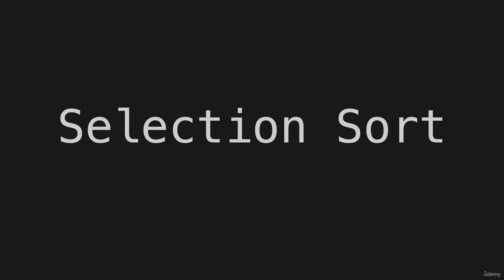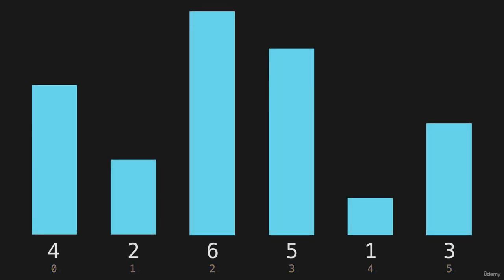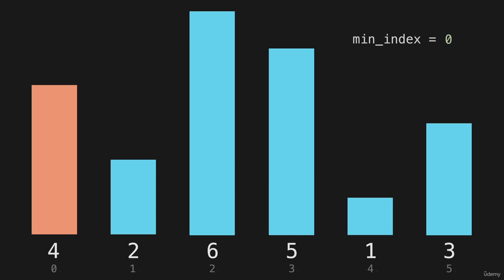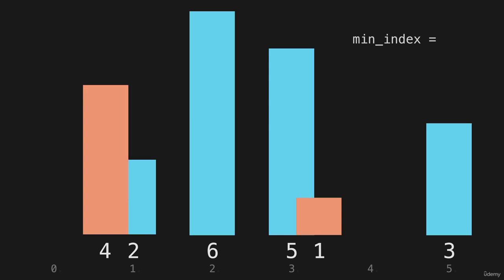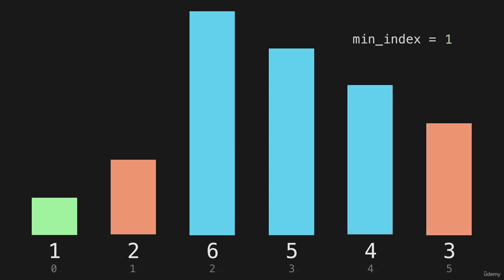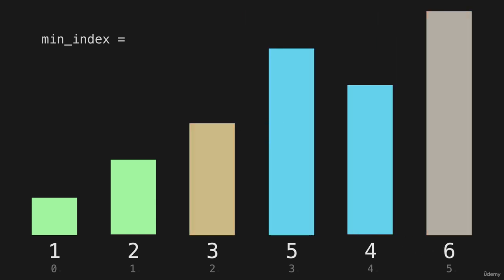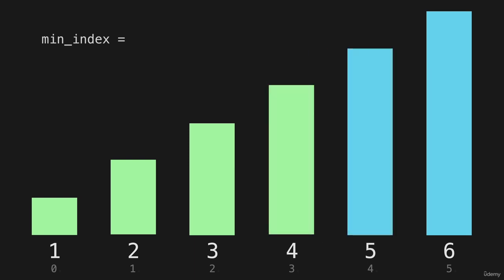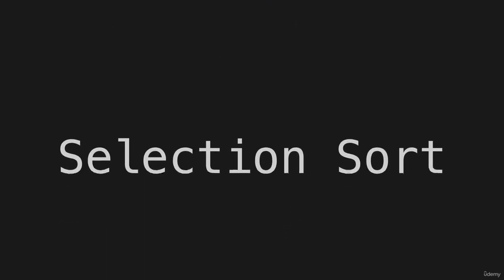84 Selection Sort Intro